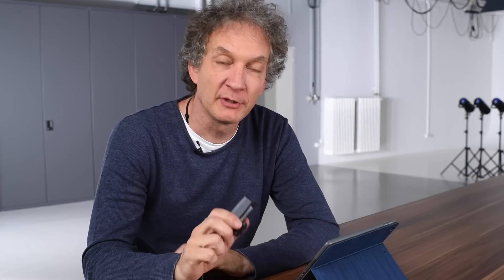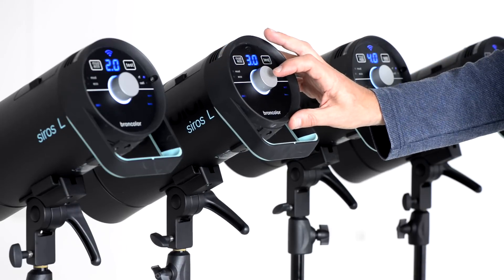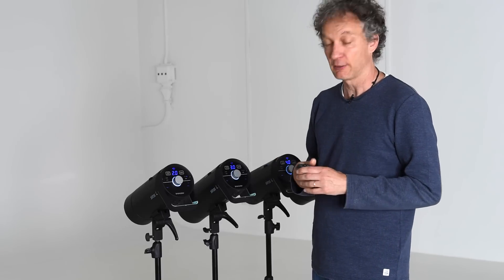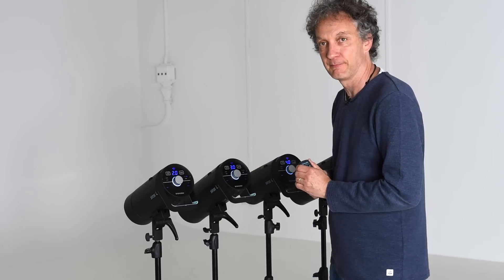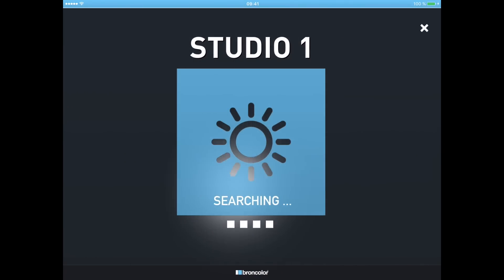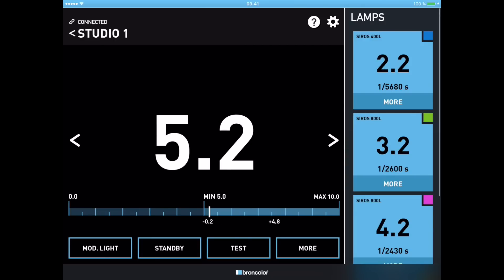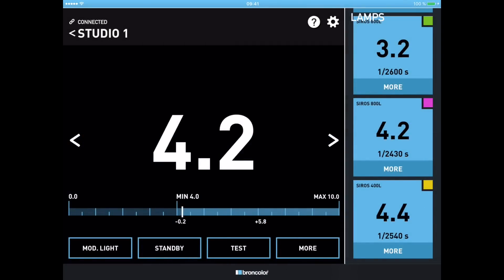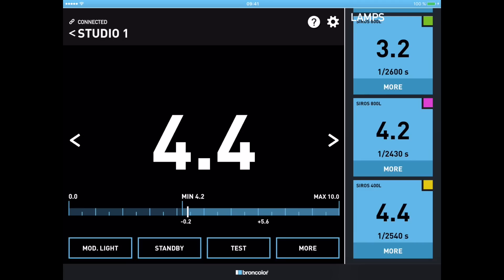bronControl - Set Up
Urs Recher explains step by step how to set up the bronControl app so you can start working.